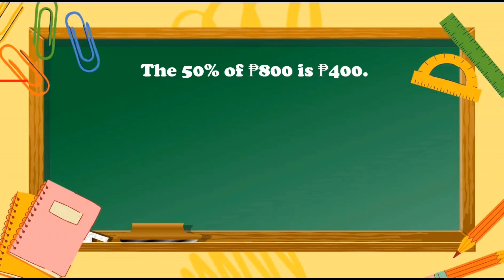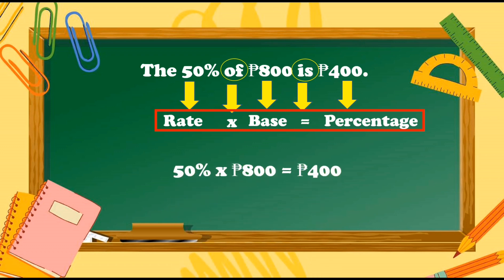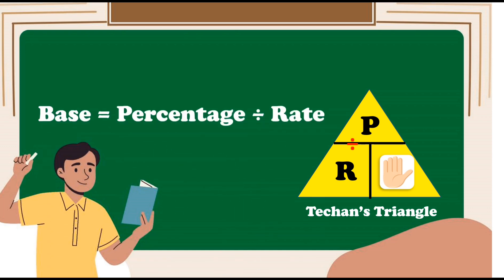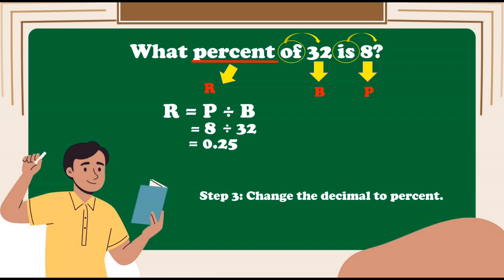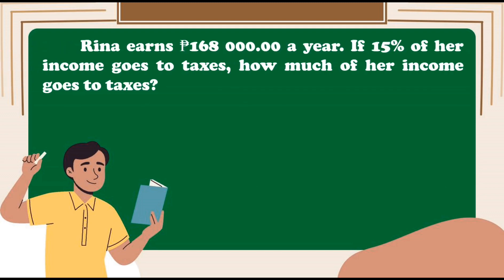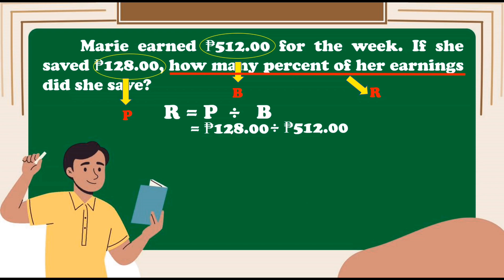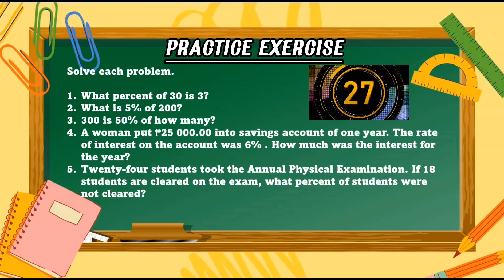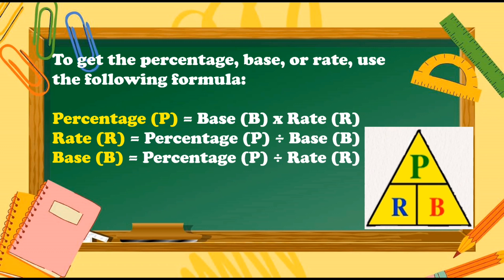MATH IIC Business Mathematics: Solving the Base, Rate and Percentage